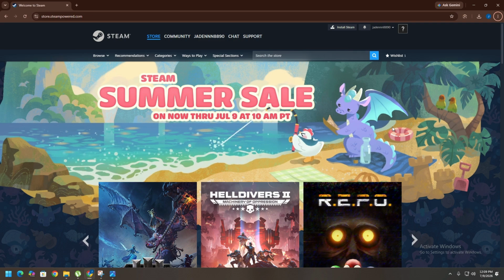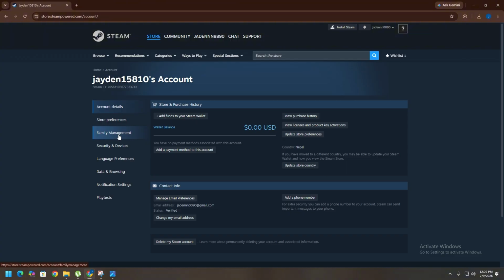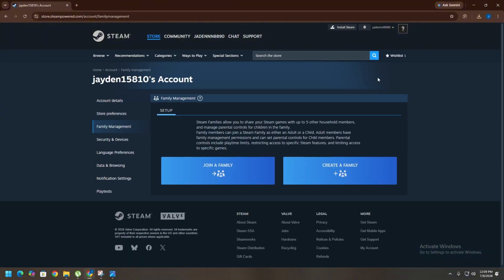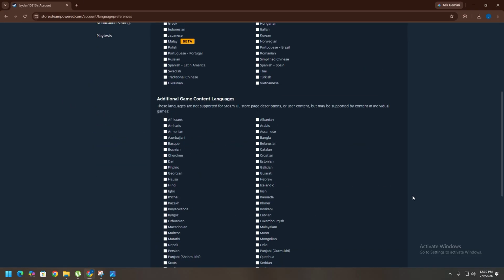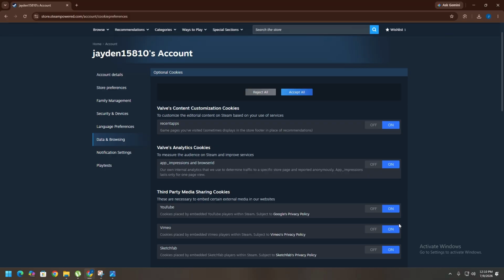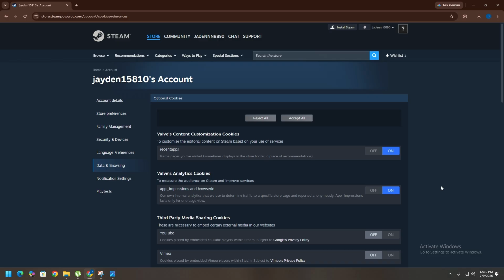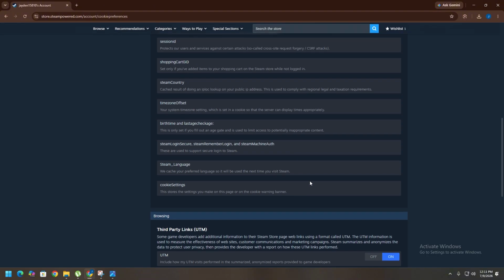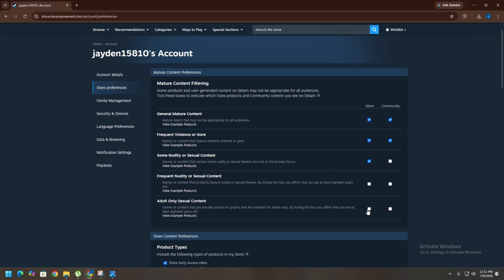How to Find Hidden Steam Settings Nobody Knows About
Want to discover hidden Steam settings that can improve your gaming experience? In this video, you'll learn how to find lesser-known Steam settings and features that many users overlook. Whether you're a casual player or a longtime Steam user, these hidden options can help you customize the platform to better suit your needs.

This step-by-step tutorial walks you through where to find advanced Steam settings, useful customization options, privacy controls, download preferences, interface tweaks, and other built-in features that aren't immediately obvious. You'll see how to access these settings quickly and make the most of your Steam account.

If you've ever wondered whether Steam has secret or hidden features, this guide covers some of the most useful settings that can improve convenience, performance, and your overall experience. No technical knowledge is required, making it easy for anyone to follow along.

If you found this Steam tutorial helpful, be sure to like the video, subscribe to the channel, and turn on notifications for more Steam tips, PC gaming guides, and helpful tech tutorials.